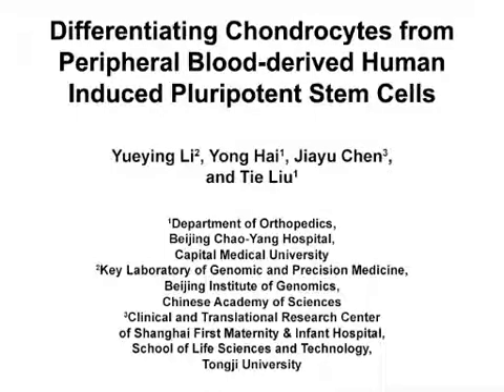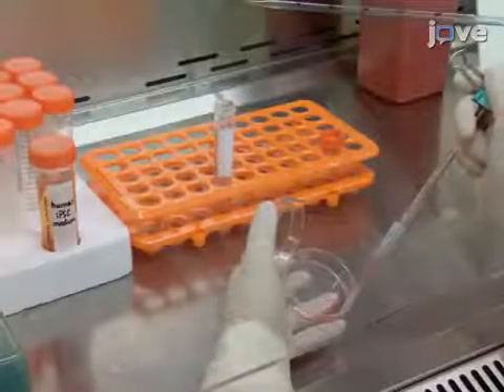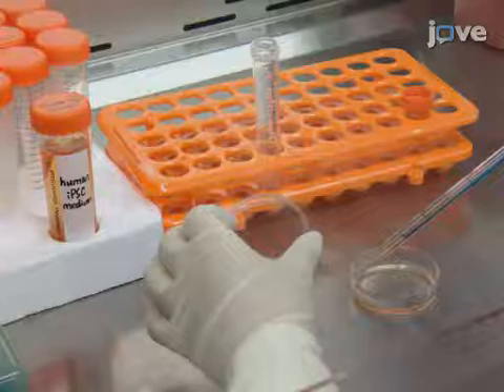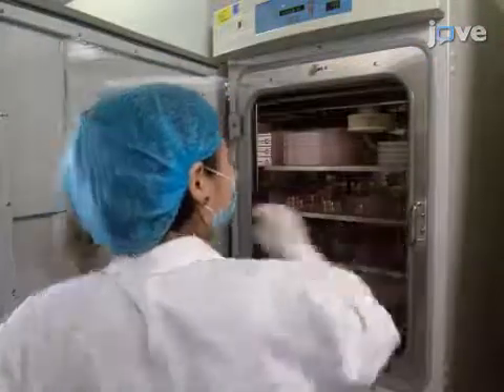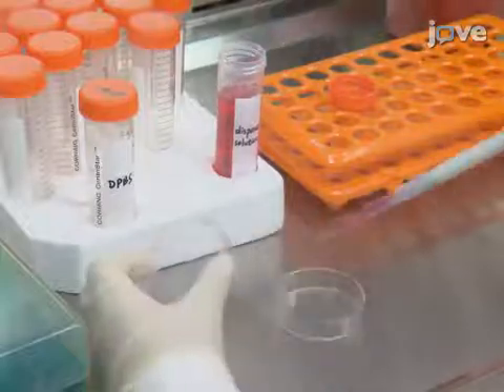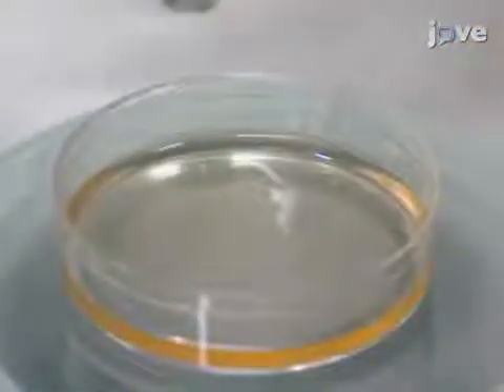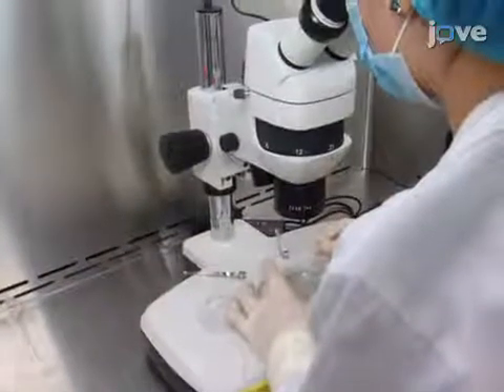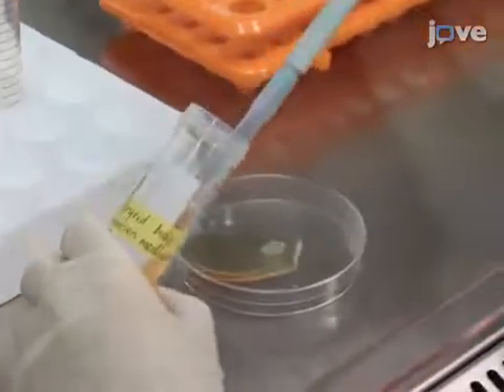Chondrocytes differentiation from Stem cells | Protocol Preview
Differentiating Chondrocytes from Peripheral Blood-derived Human Induced Pluripotent Stem Cells -  a 2 minute Preview of the Experimental Protocol

Yueying Li, Yong Hai, Jiayu Chen, Tie Liu
Capital Medical University, Department of Orthopedics, Beijing Chao-Yang Hospital; Chinese Academy of Sciences, Key Laboratory of Genomic and Precision Medicine, Beijing Institute of Genomics; Tongji University, Clinical and Translational Research Center of Shanghai First Maternity & Infant Hospital, School of Life Sciences and Technology;

We present a protocol to generate a chondrogenic lineage from human peripheral blood (PB) via induced pluripotent stem cells (iPSCs) using an integration-free method, which includes embryoid body (EB) formation, fibroblastic cells expansion, and chondrogenic induction.